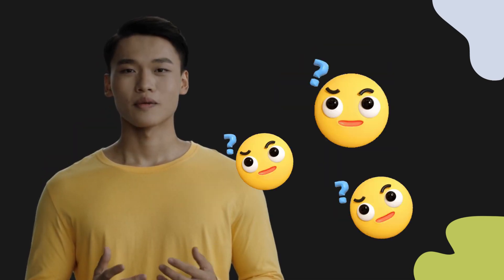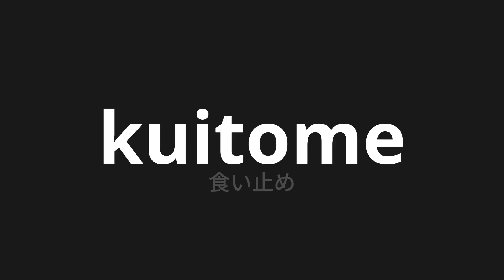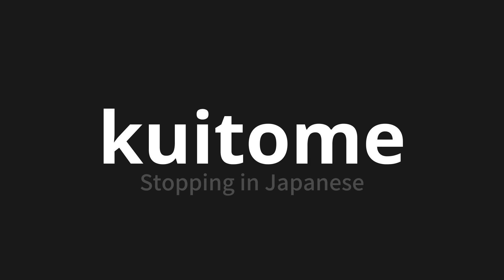How to pronounce kuitome | 食い止め (Stopping in Japanese)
Master the Pronunciation of 'kuitome | 食い止め' - which means : Stopping in Japanese 📝 with @PronunciationJapanese 🎓🗣️ - [Your Guide to Japanese]

Learn to pronounce 'kuitome' perfectly in Japanese with our easy and engaging tutorial by @PronunciationJapanese! 📖📽️ In this comprehensive video, we provide you with native speaker examples 🗣️👂 and phonetic breakdowns 🎵 to ensure you get the pronunciation just right.